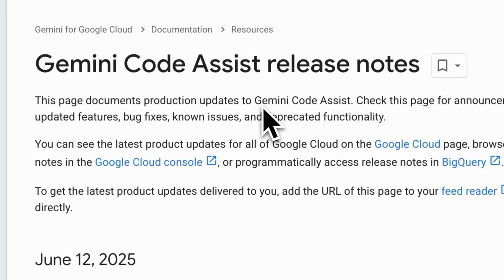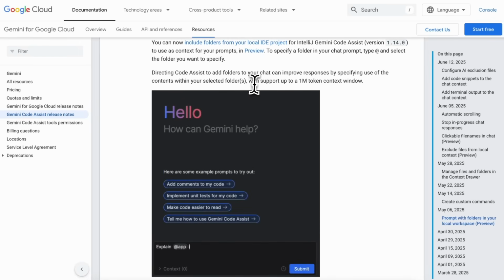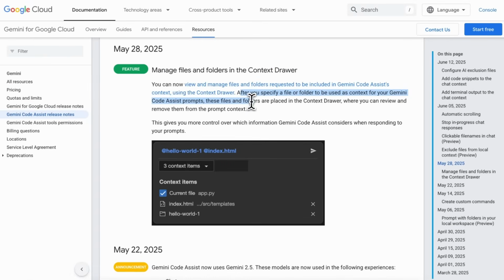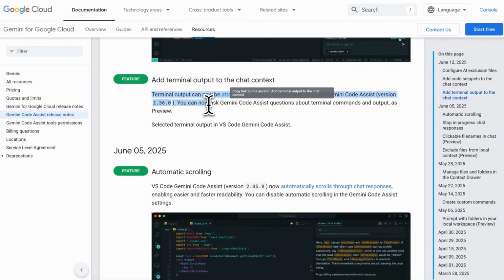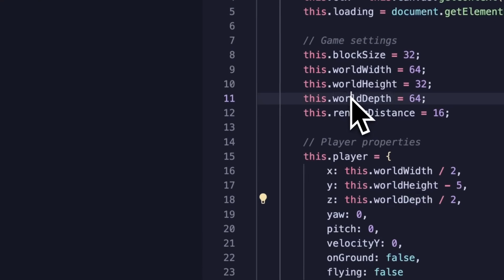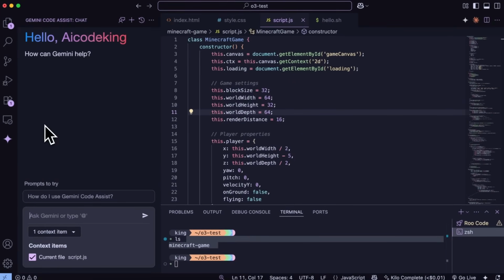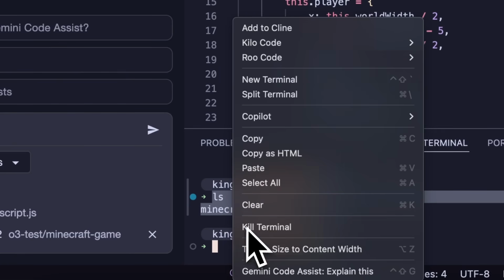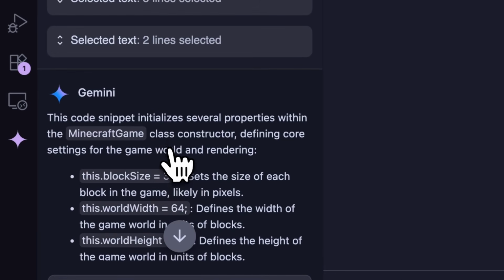Gemini Code Assist 2.0 (New Upgrades): This IS ACTUALLY USEFUL Now! (Tools Mode, Snippets & More!)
In this video, I'll be telling you about Gemini Code Assist 2.0 which is a new upgrade to Gemini Code Assist that makes it amazingly better than before.

Key Takeaways:

🚀 Gemini Code Assist now supports managing multiple chat sessions and multi-part code suggestions.

📁 You can include entire folders from your local workspace as context for more relevant code help.

⚙️ Custom commands and a prompt library make automating repetitive tasks much easier.

🗂️ The new Context Drawer in VS Code lets you review and control which files or folders are used as context.

🔒 AI Exclude and Git Ignore files help you control which files Gemini ignores during code assistance.

🖥️ Terminal output and specific code snippets can be added directly to your chat context for targeted help.

✨ The latest Gemini 2.5 model brings improved code understanding and higher quality suggestions.

Timestamps:

00:00 - Introduction to Gemini Code Assist New Updates
03:41 - FirstFrame AI
04:45 - Gemini Code Assist New Features usage
09:00 - Ending